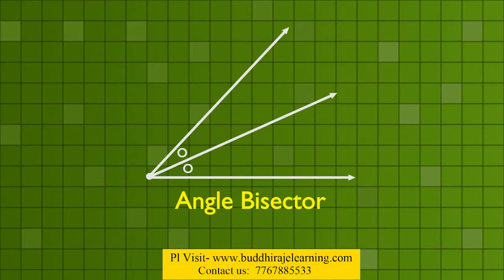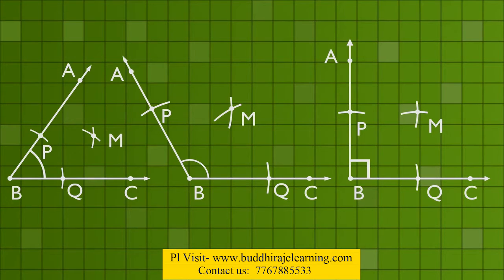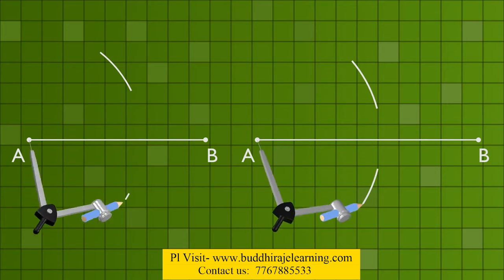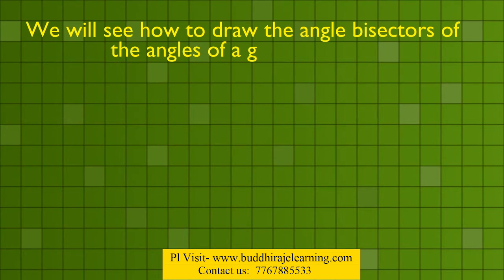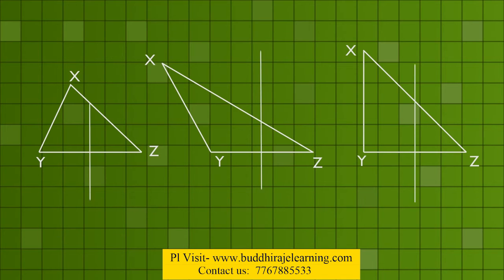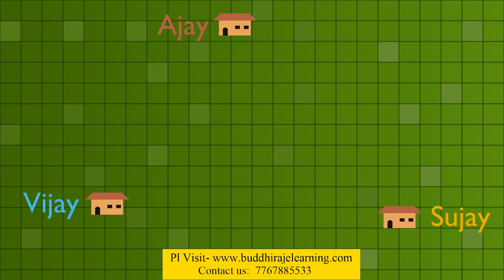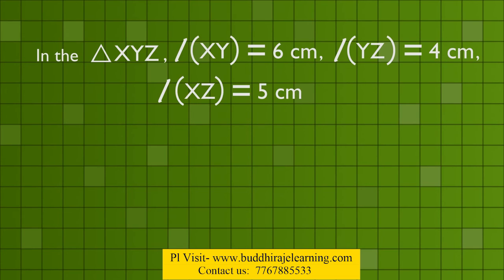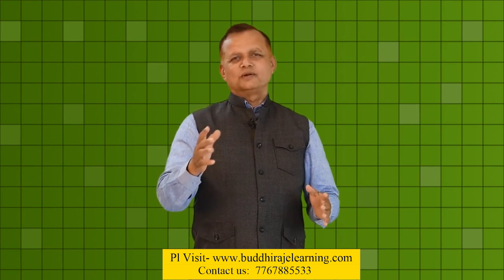1.Geometrical Construction | Std :- 7th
7th Standard, English Medium, Subject: Mathematics
Chapter: 1. Geometrical Construction

Buddhiraj E-Learning Satara
Best E-Learning Platform for Maharashtra State Board students
Available in both Marathi and English Medium for standard 7th, 8th, 9th & 10th
Subjects included Math's & Science
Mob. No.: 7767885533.